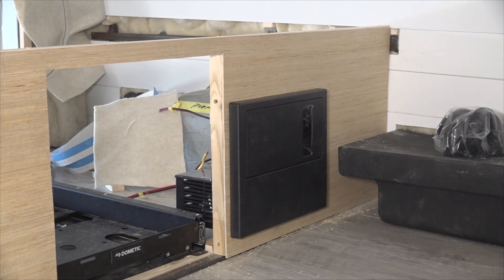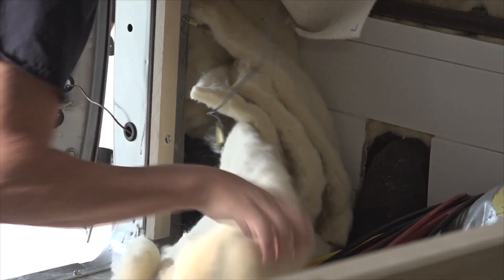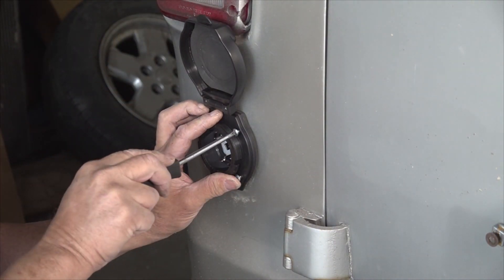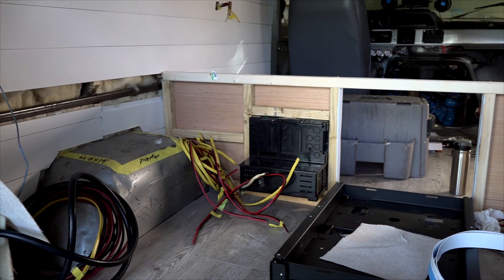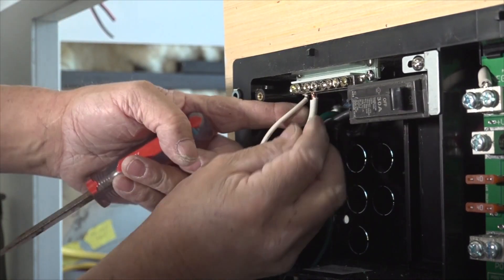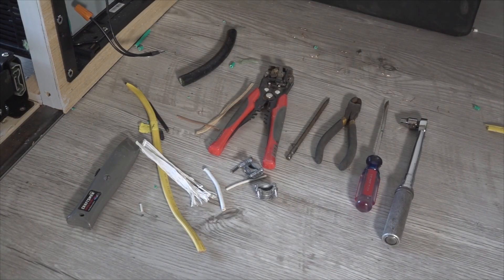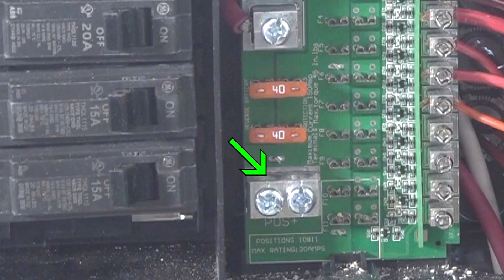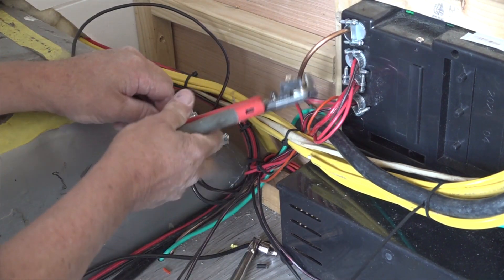Episode 4 of the Ram Van Camp Restoration by RV Education 101 on Show Segment 2022 10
It's week number four, and we'll join Mark and Dawn Polk from RV Education 101 as they continue with building their ultimate 4X4 Dodge Camper Van. This week, all the wiring goes in for the solar system and lithium batteries, along with all the interior outlets and lights.

Be sure to check out this extended version with lots more detail right